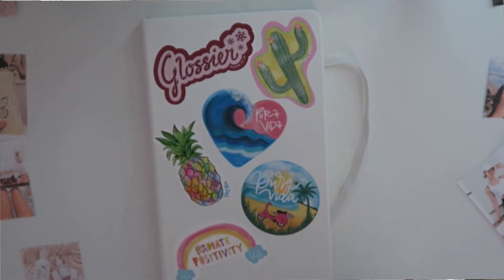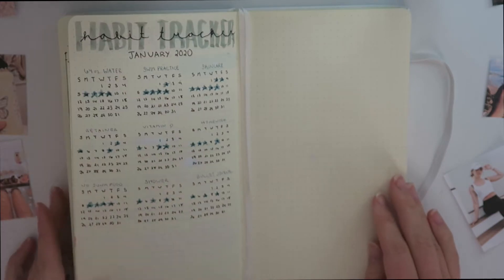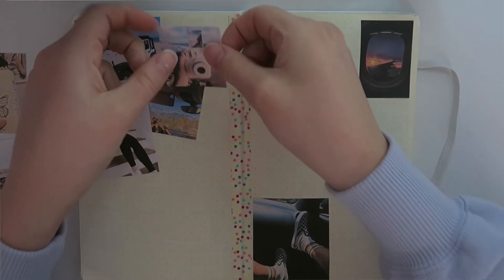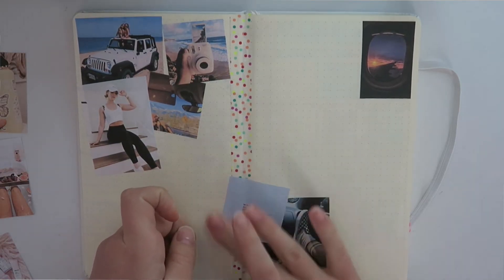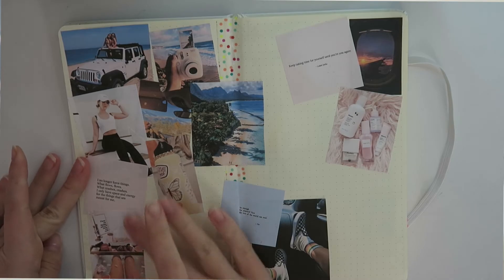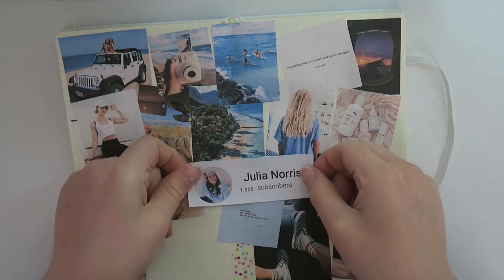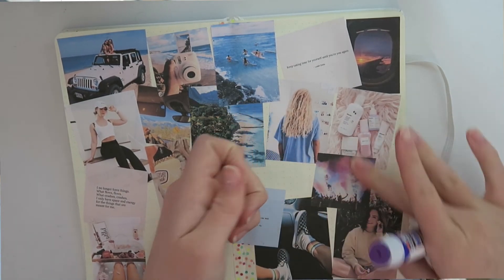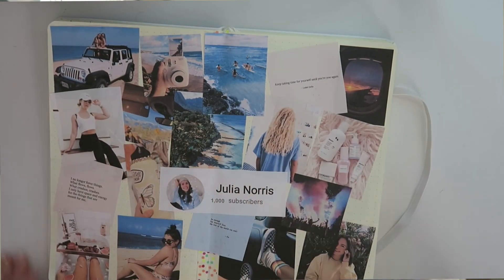my 2020 vision board + bullet journal setup!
I hope you guys enjoyed seeing my 2020 bullet journal and vision board for the new year! I really recommend making one of these, it was fun and a good way to set goals! Love you guys ❤️